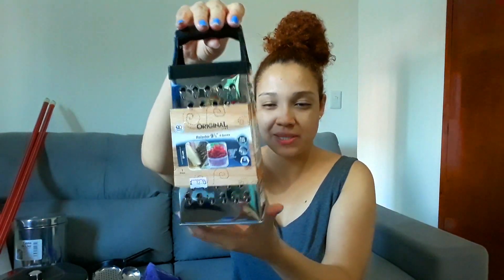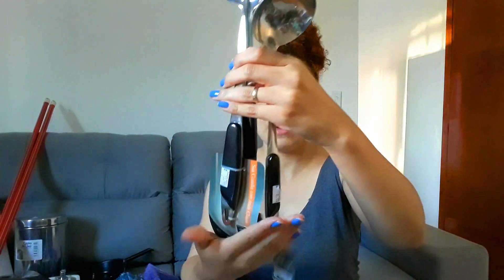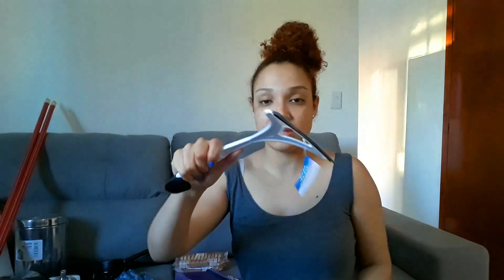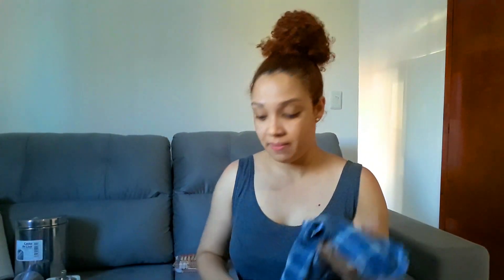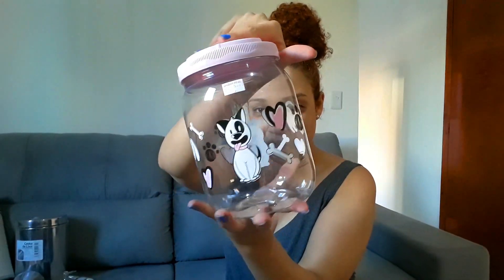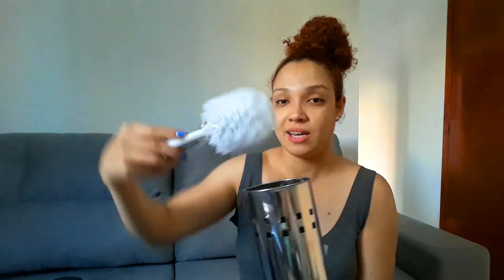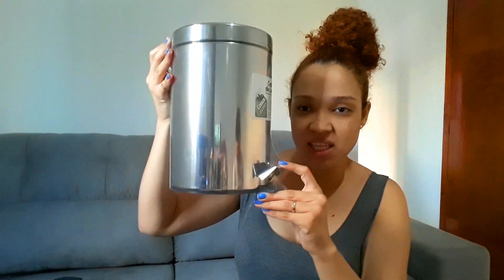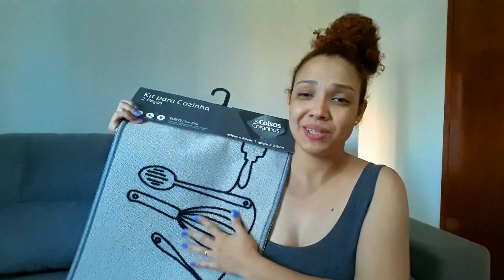PRIMEIRA COMPRINHA PARA O LAR ❤️🏡 *COM PREÇOS* | DIÁRIO DA OBRA/DECORAÇÃO Ep 8 🧱🔨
🧡 Recadinho pra quem já é inscrito! 🧡

O Youtube não está mais enviando os vídeos novos a todos os inscritos. Para que isso não aconteça com você, clique na engrenagem que aparece ao lado do botão "Inscrito" e marque a opção de "Enviar atualizações". Assim você não perderá nenhum vídeo. Um beijo.